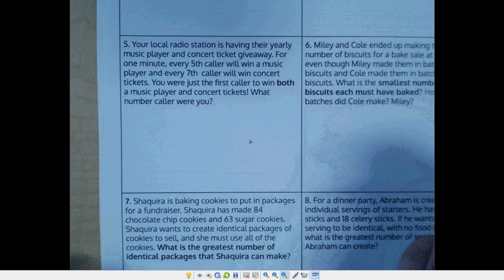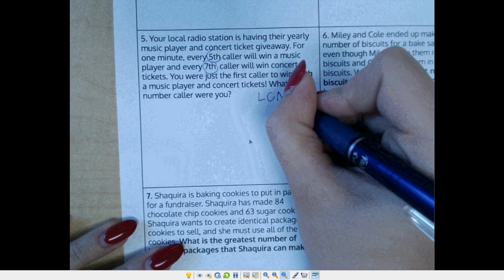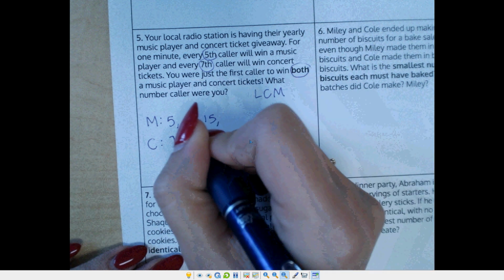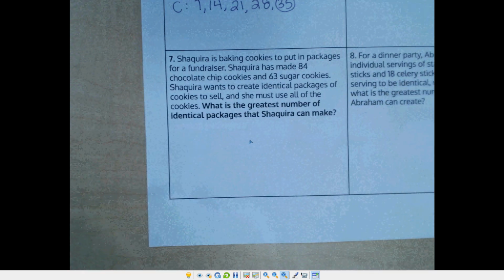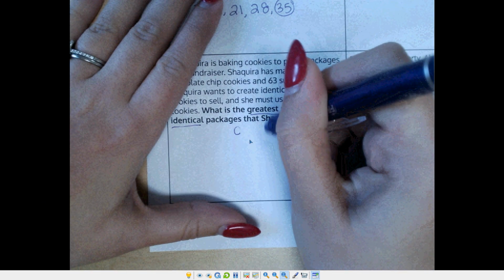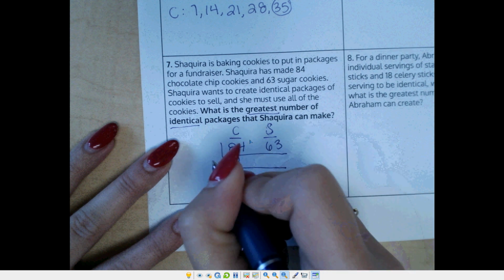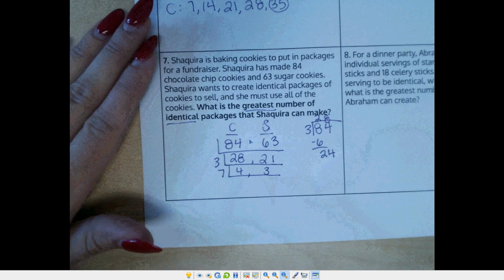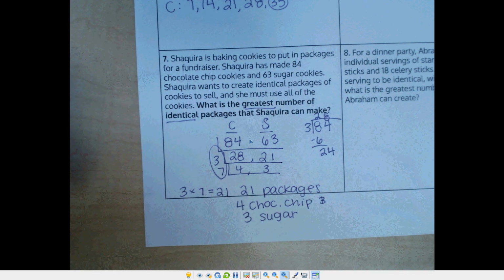GCF & LCM video